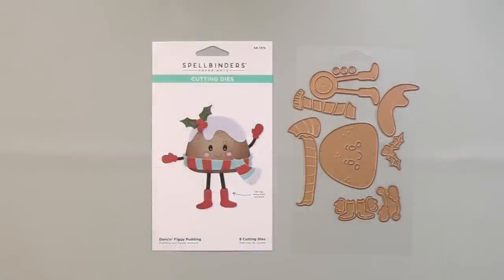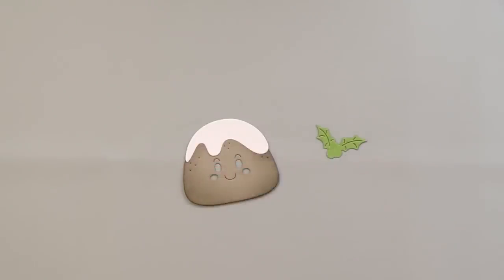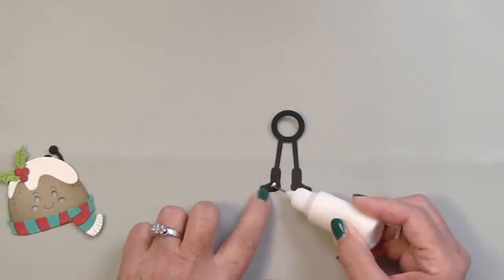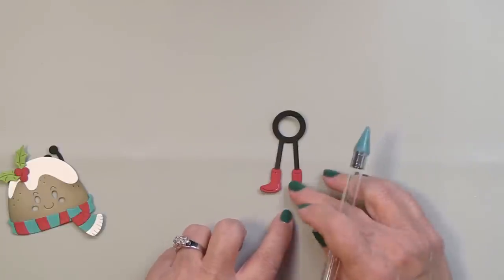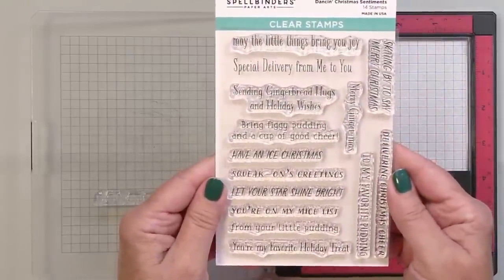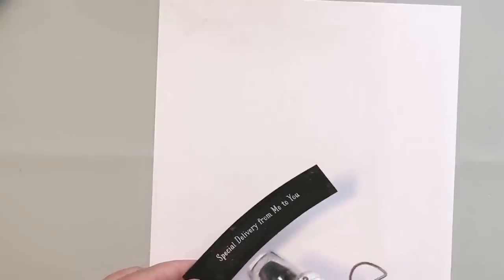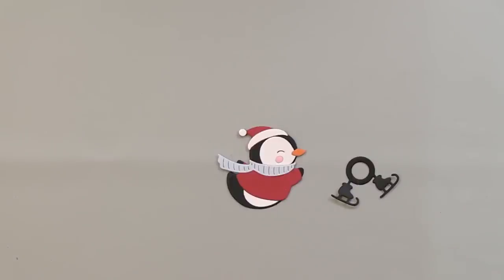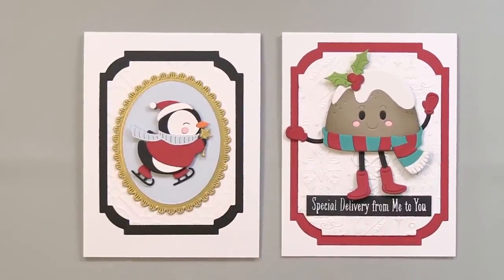World Card Making Day 2023: Interactive Cards with Mari Clarke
Join SCT team member Mari Clarke as she share her favourite technique on World Card Making Day: Creating interactive cards!

Find the blog post where you can find Mari's supply list and the Spellbinders GIVEAWAY for this World Card Making Day class here: